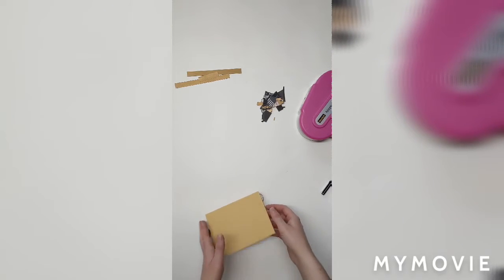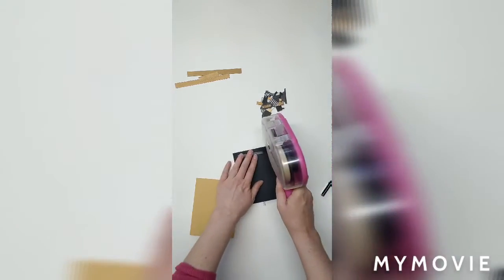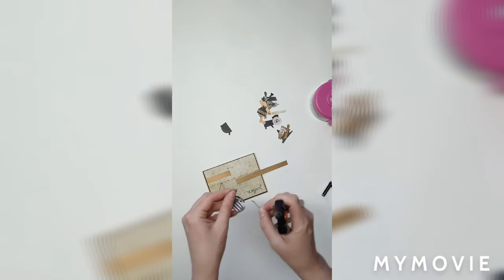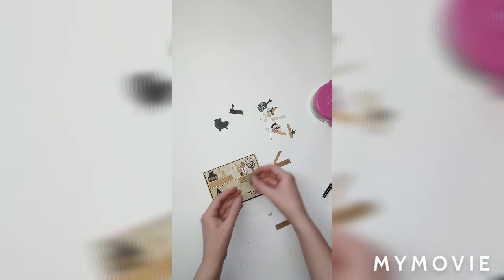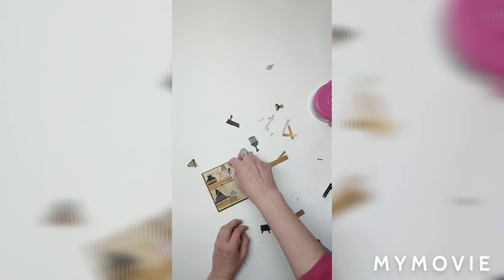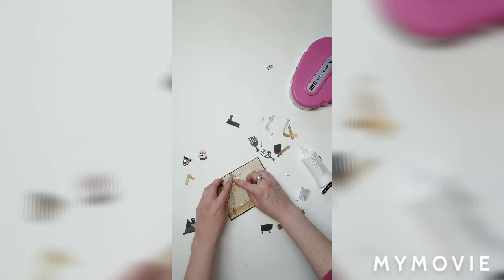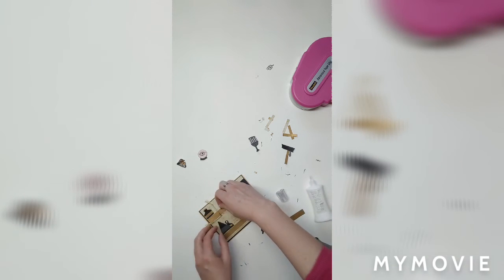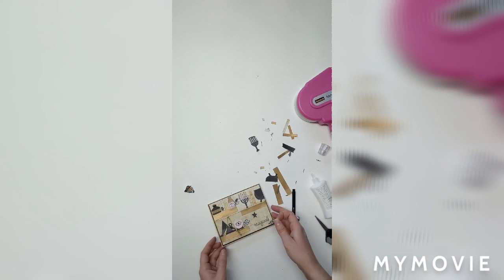September 17, 2 for $10 Craft Kit, Apothecary Cards!!! (Part 2)